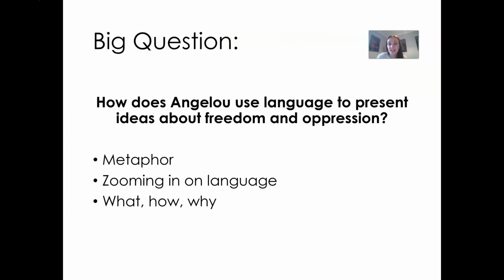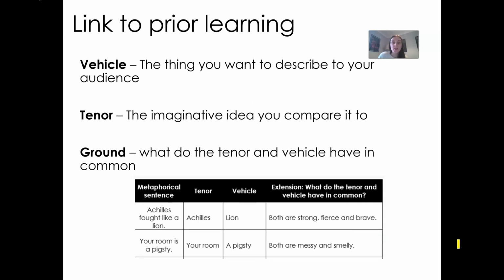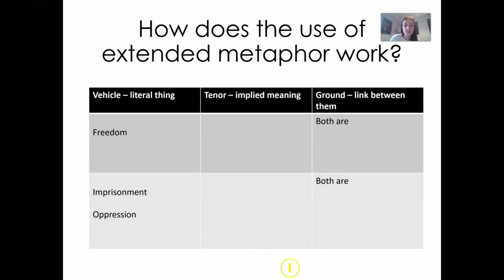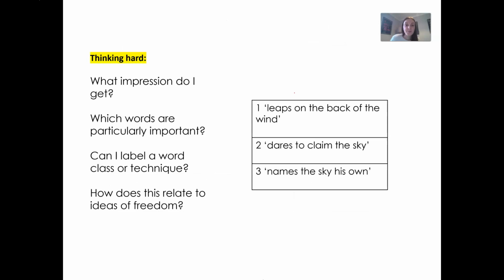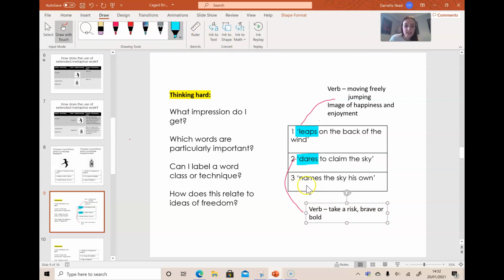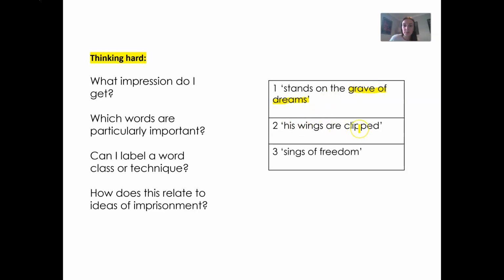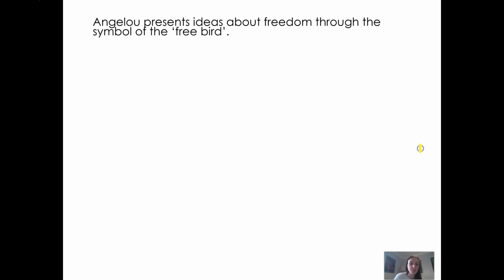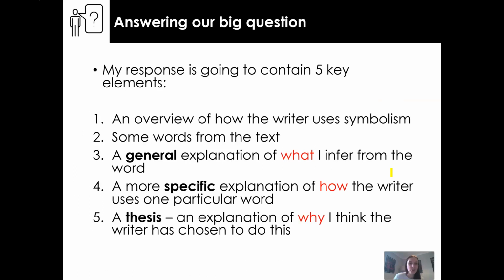Year 8 - The Point of Poetry